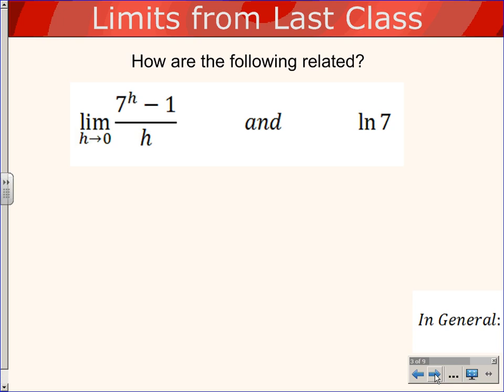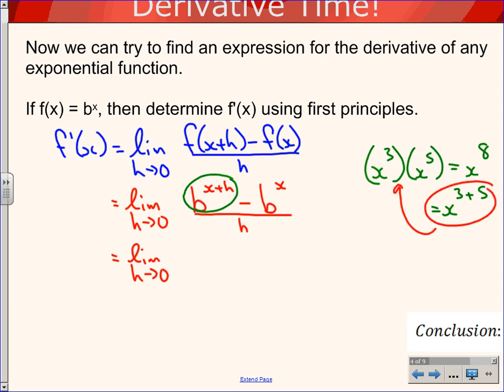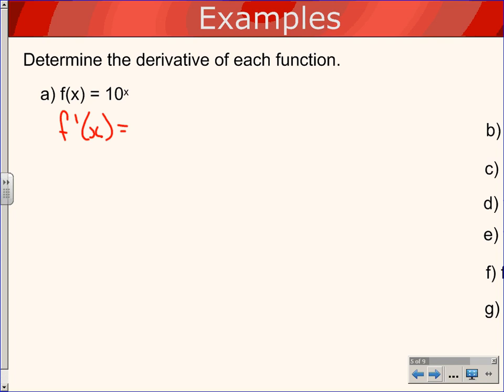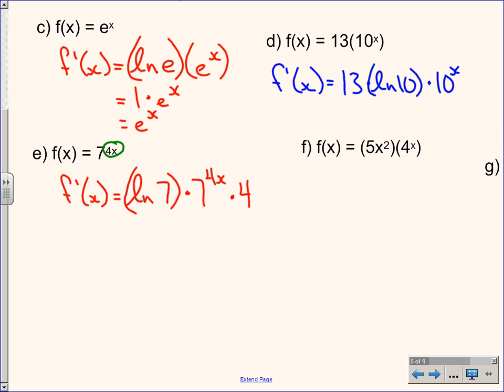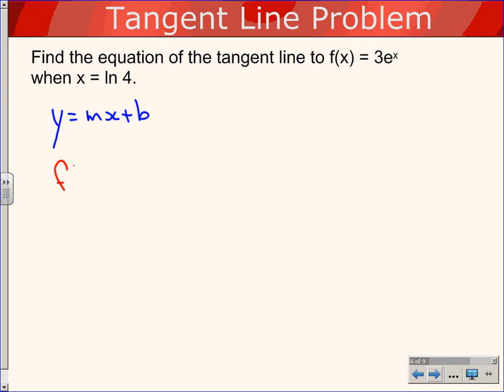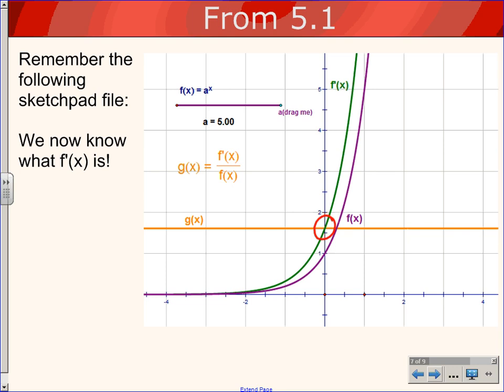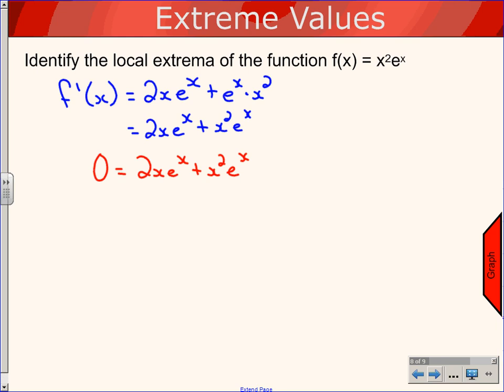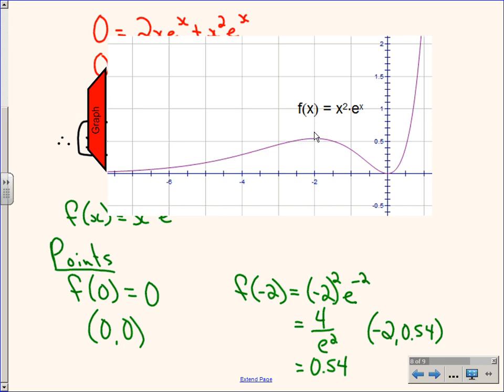5.3 & 5.4 Derivatives of Exponential Functions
MCV 4U, Lessons 5.3 & 5.4 Derivatives of Exponential Functions